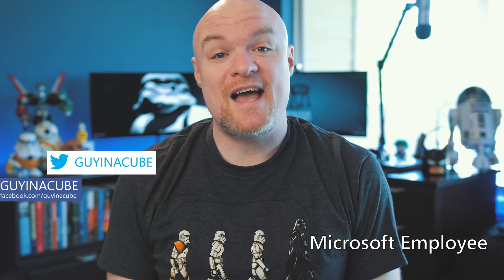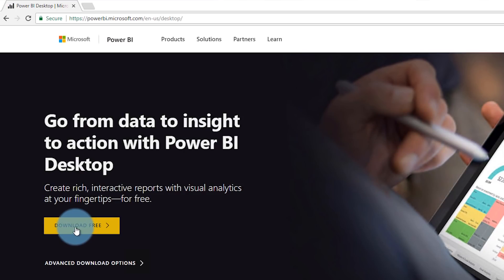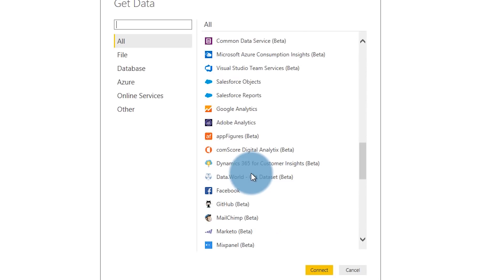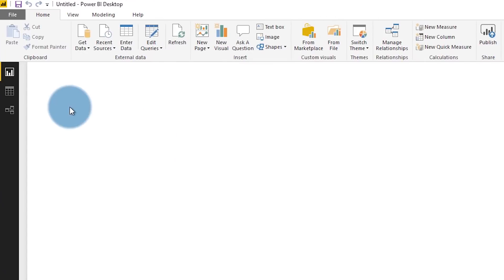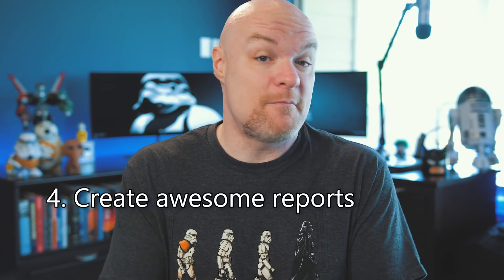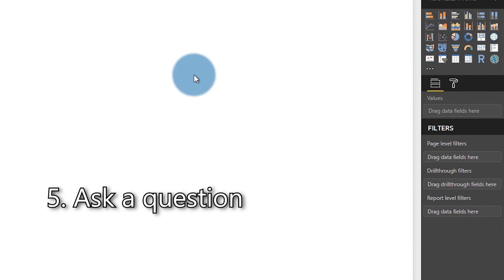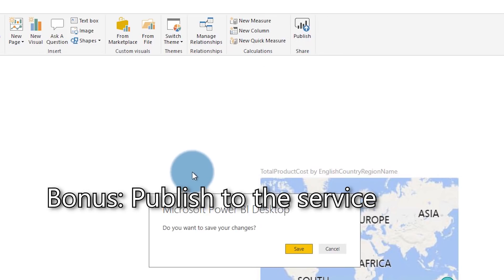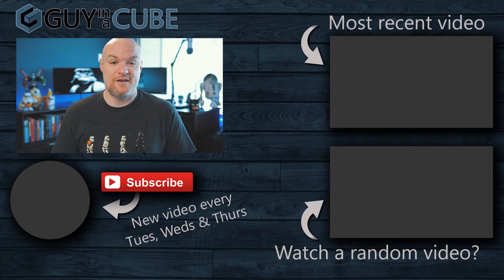Getting Started with Power BI Desktop in 5 steps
Getting started with Power BI Desktop is easy! Adam looks at 5 steps to get you up and running quickly with Power BI Desktop. From downloading, to getting data, and then building your report visuals.